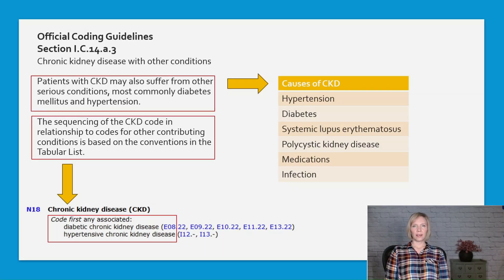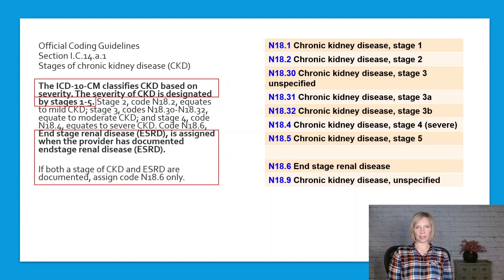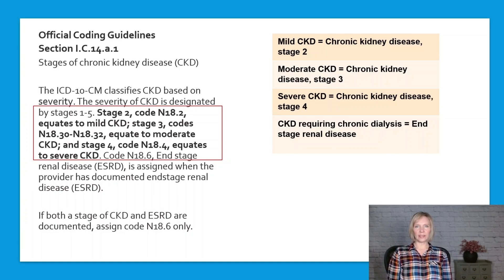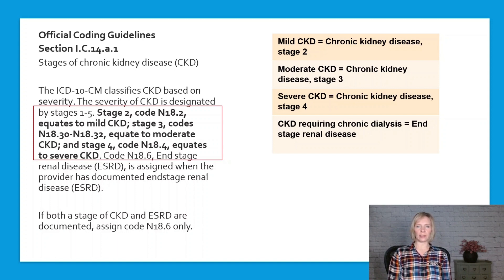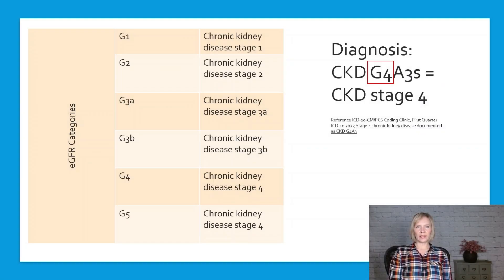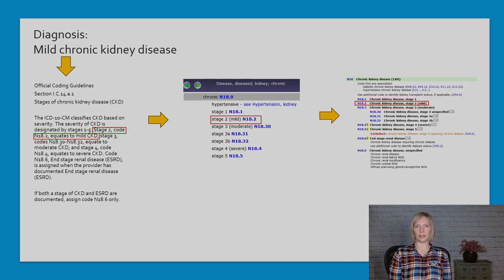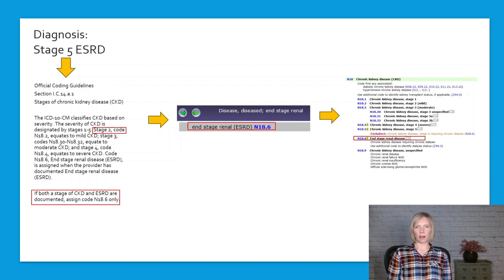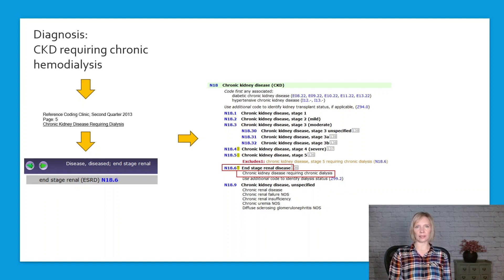Coding Chronic Kidney Disease Stages Explained!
In this video you will learn how to code chronic kidney disease stages correctly. I explain what terms equate to each stage in ICD 10. Concepts from ICD-10-CM Official Guidelines Section I.C.14.a.1 Stages of chronic kidney disease (CKD) and Section I.C.14.a.3 Chronic kidney disease with other conditions are covered in this video.

Whether you're new to medical coding or looking to enhance your skills, the video offers quick tips and tricks to improve your coding abilities and boost your confidence. So, let's get started and happy coding!

The information and opinions presented are based on my experience, training, and interpretation. Although the information has been researched and reviewed for accuracy, I accept no liability concerning errors, omissions, misuse or misinterpretation. This information is intended as a guide: it should not be considered a legal/consulting opinion or advice.